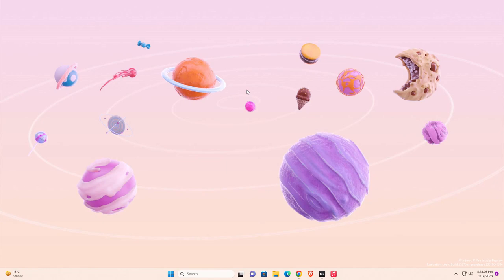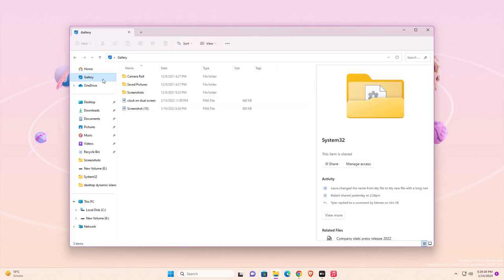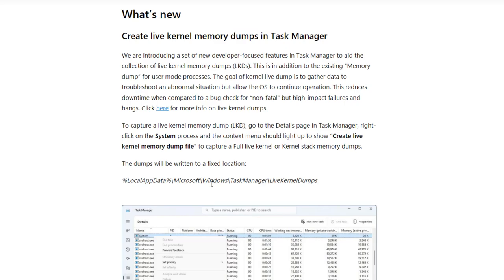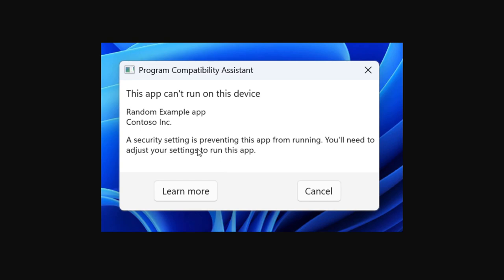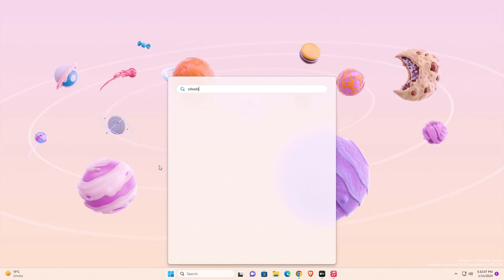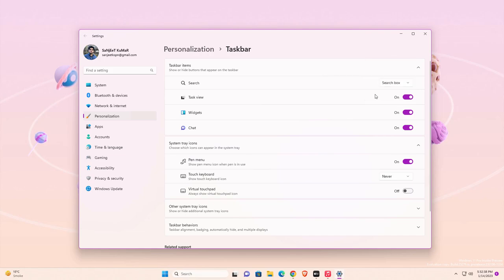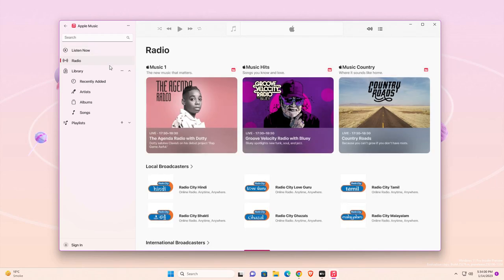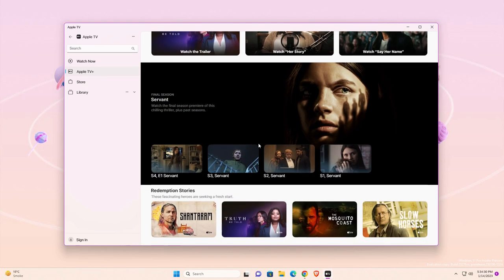Windows 11 2023 Update — File Explorer Details, Apple Music TV (Build 25276)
0:00 About Video
0:15 File Explorer Details
0:40 live kernel memory dumps
0:58 Cloud Storage
1:10 Compatibility Dialog
1:25 Rounder Search Box
2:00 Bug Fixes
2:09 Apple Apps